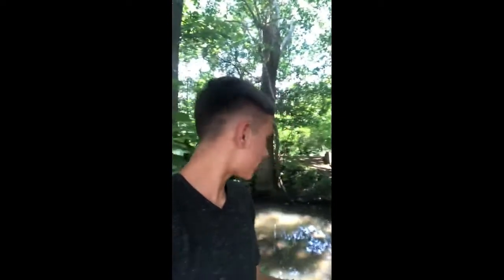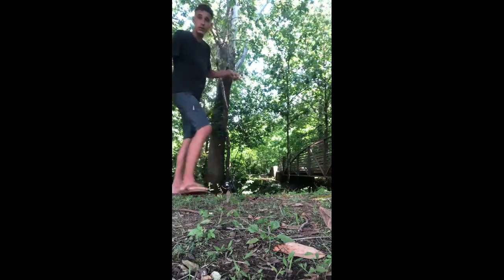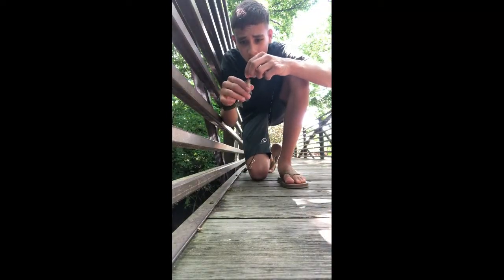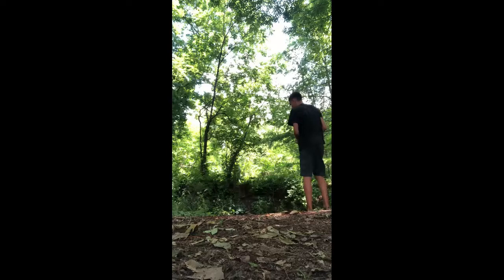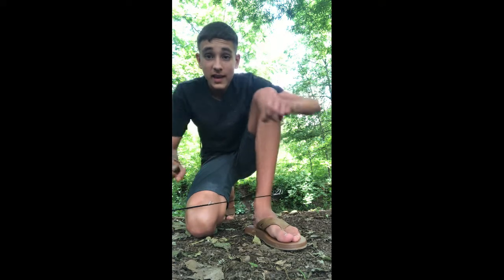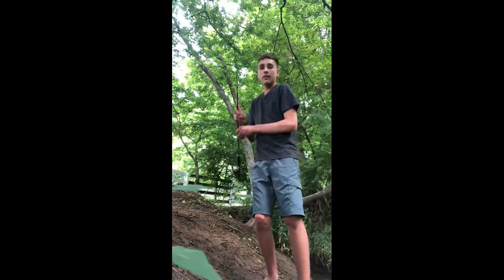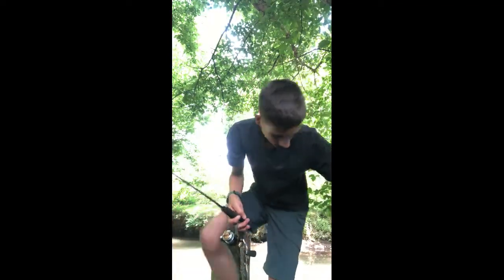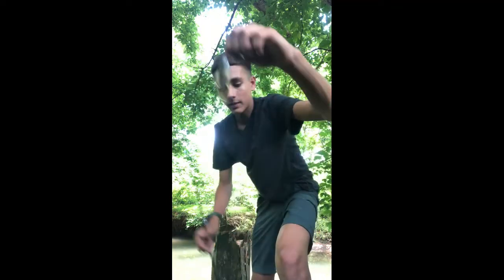Fishing Everywhere Episode one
Fishing Everywhere starts here Episode one at Aspen Grove Park!
Will I catch any fish? Watch and fide out!

Hope you all enjoy this video I will be make other videos that will be in between this series of videos but will make more episodes.